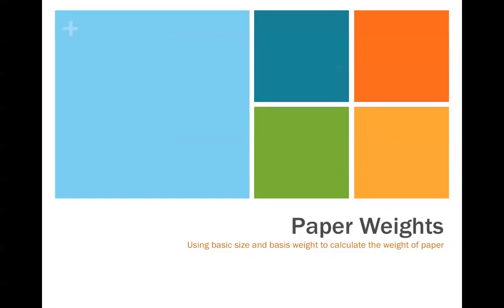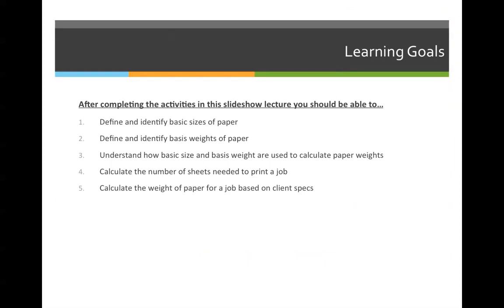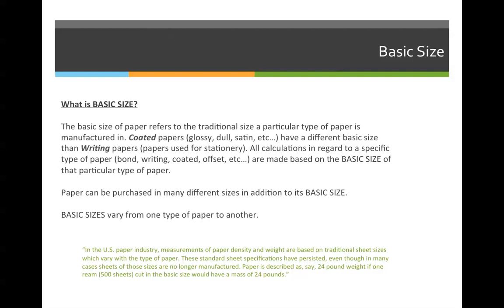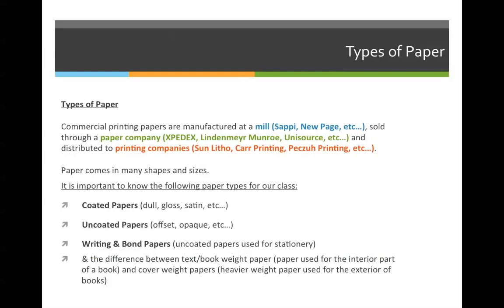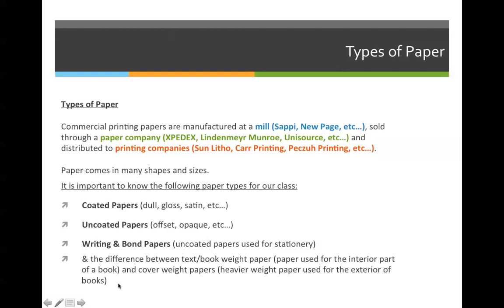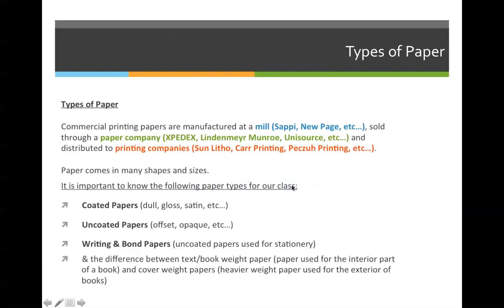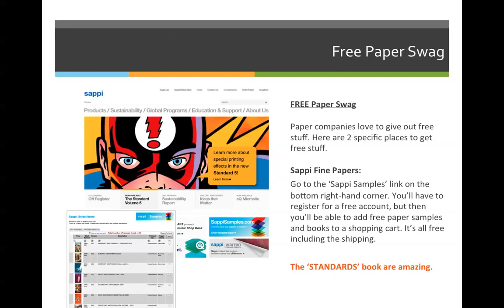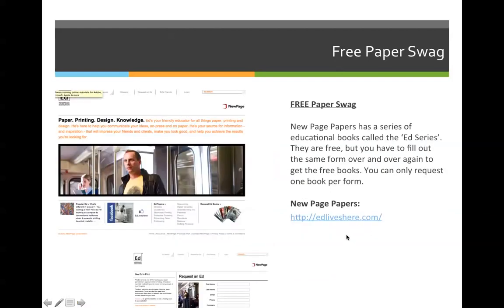ART 1210 –Paper Weights (VIDEO 01)